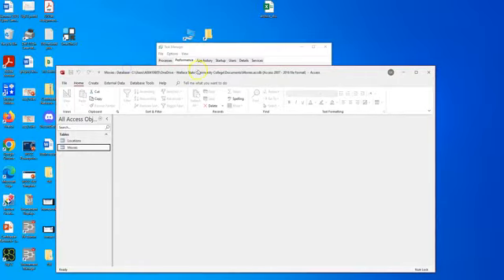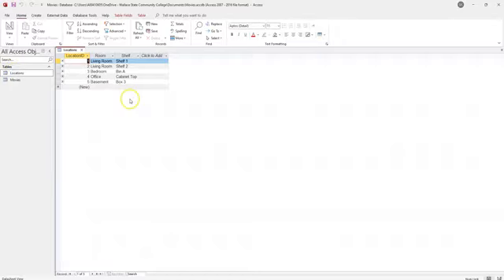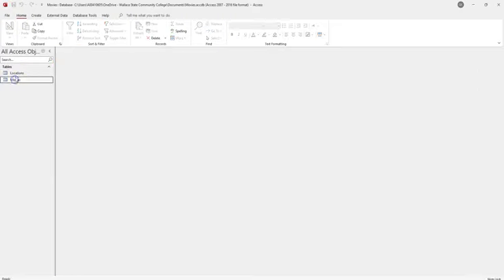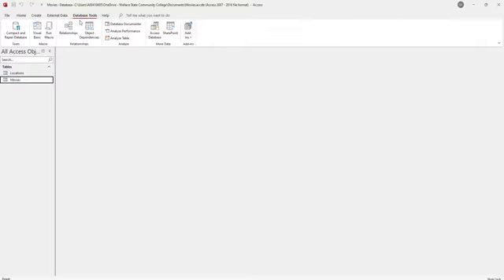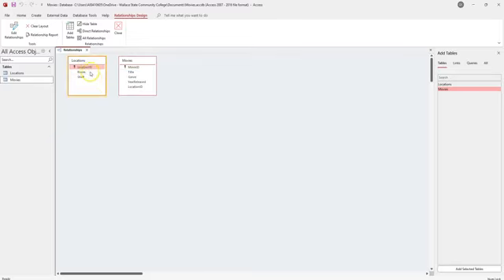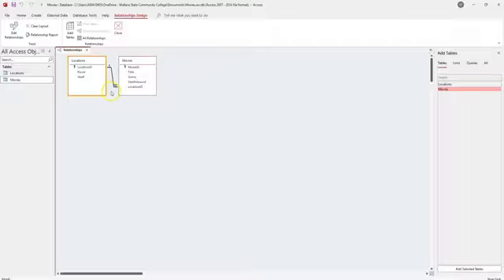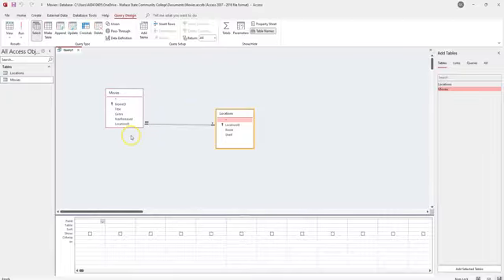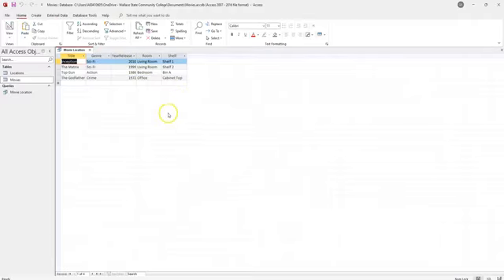Movie Database Video